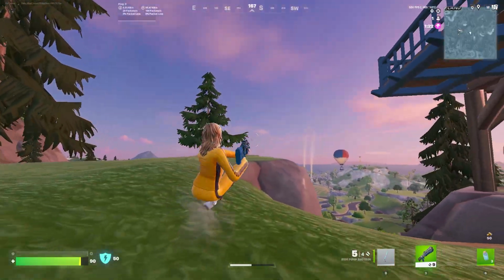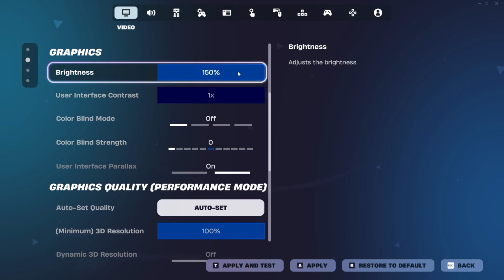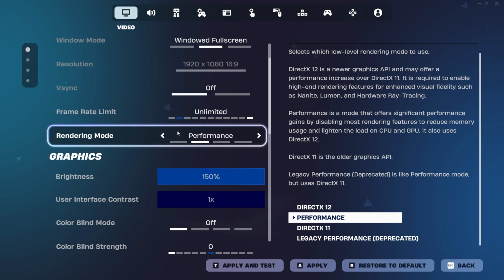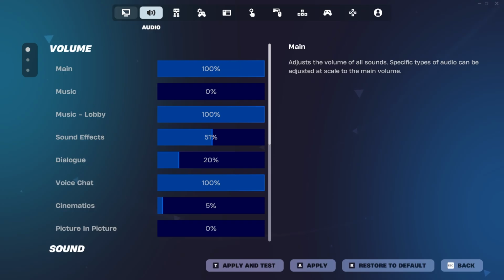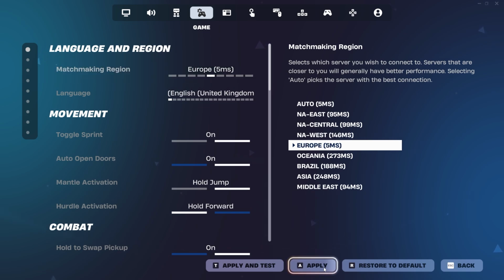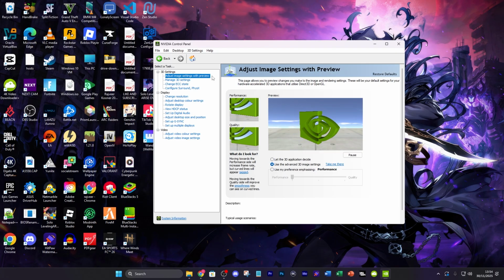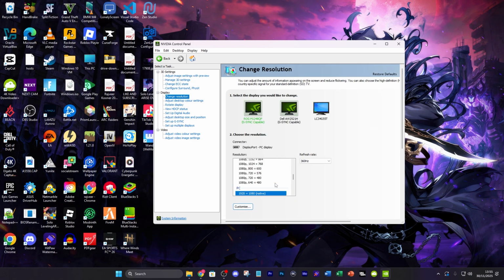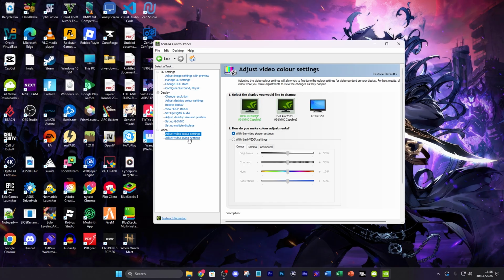How To Fix FPS Drops After Update in Fortnite - Chapter 7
How To Fix FPS Drops in Fortnite, Fix FPS Drops in Fortnite, Chapter 7